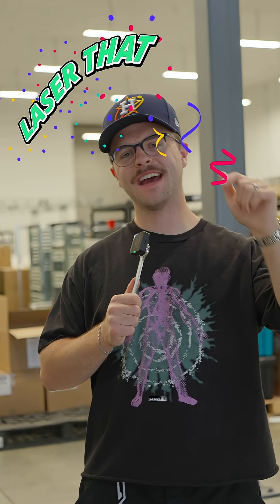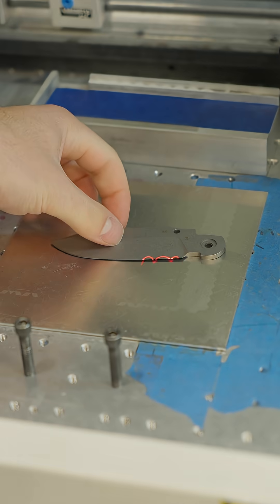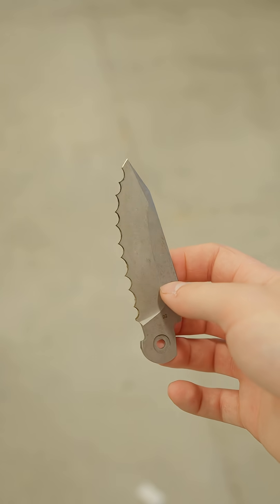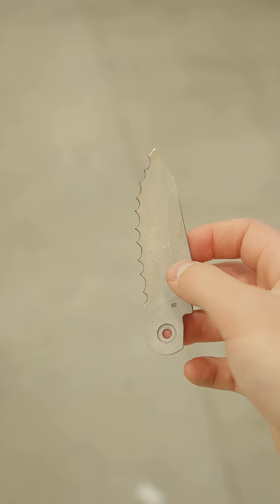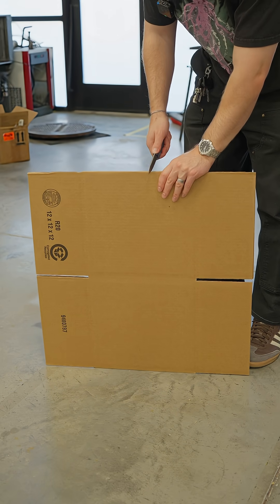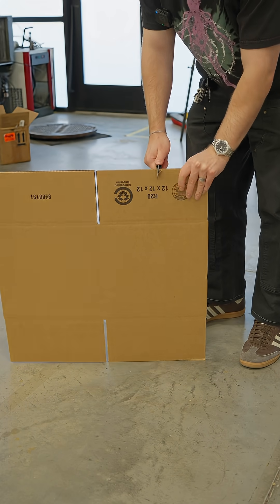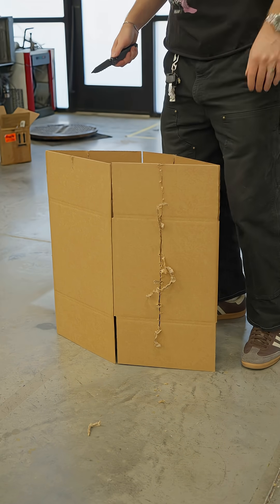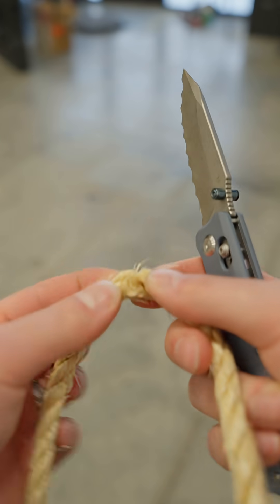Serrating My Knife With a Fiber Laser!